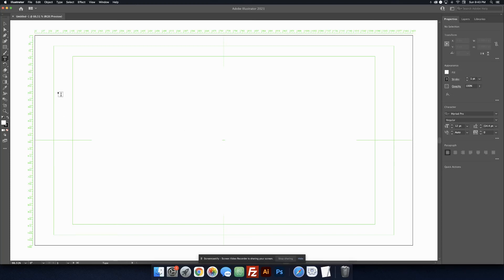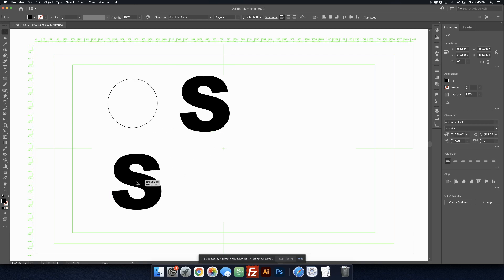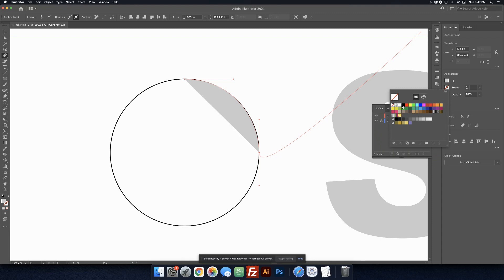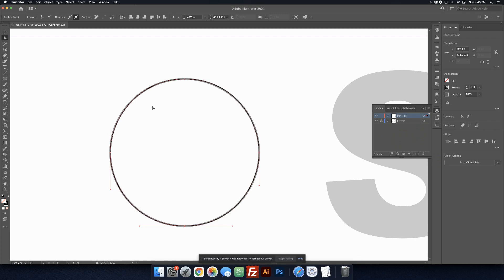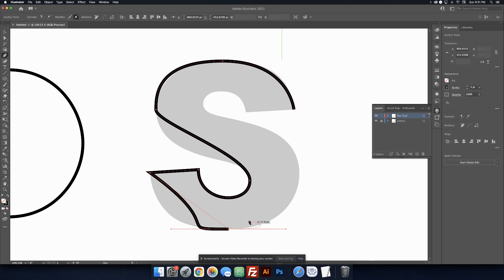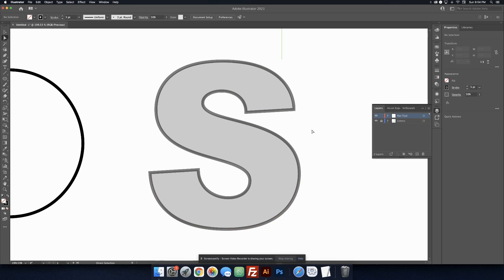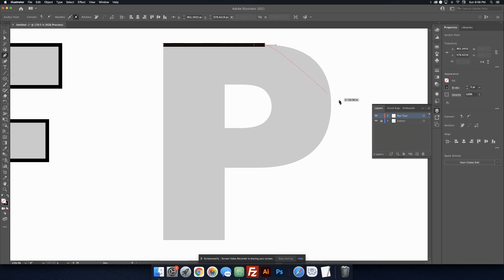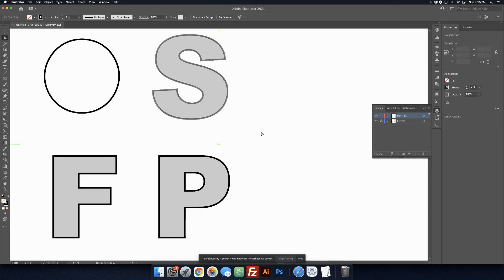Adobe Illustrator Tutorials - Pen Tool - Tracing Letters and Initials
In this tutorial I show my students how I would go about tracing some letters to gain greater skill with the pen tool.